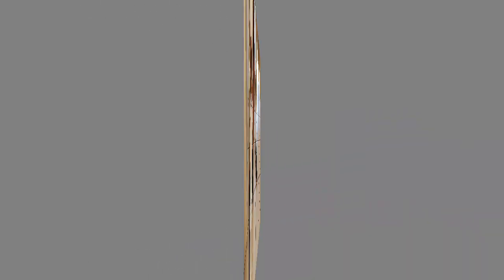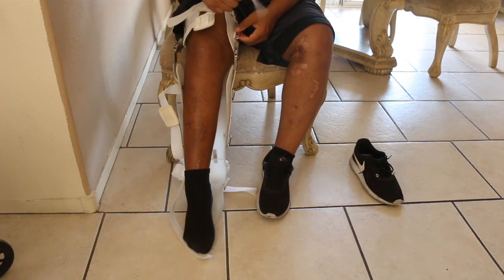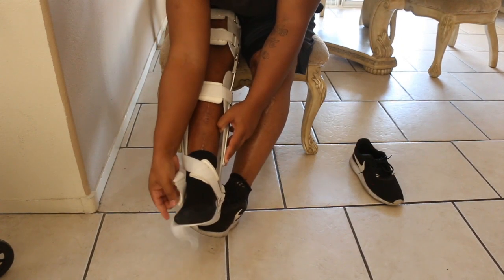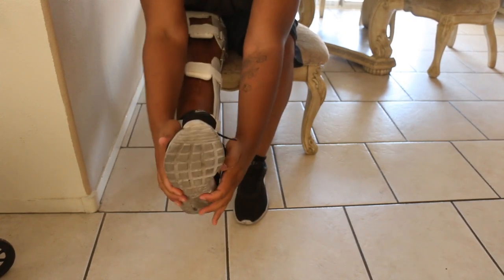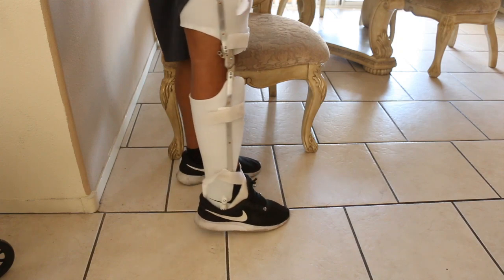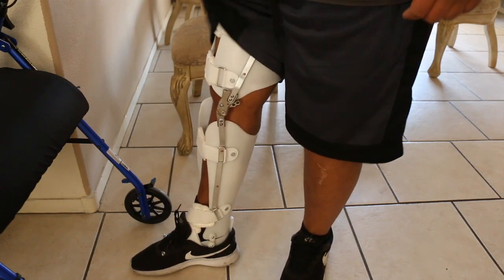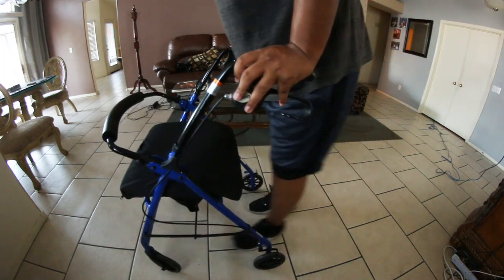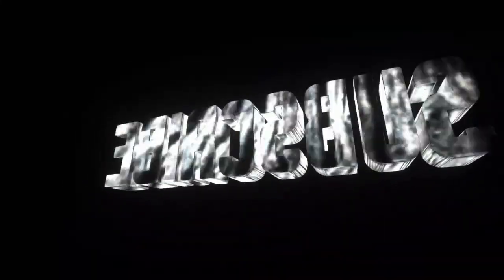KAFO Leg Brace Walking Demo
KAFO BRACE WALKING DEMO

Link To My  KAFO Plastic VS Carbon Fiber Braces

What Happen To You?
I Was In A Motorcycle Accident Hit By a car.

What Injury's Did You Get? ⇒ Broken Pelvis ⇒ Broken Right Leg ⇒ Broken Tailbone ⇒ Tore 3 Ligaments In Left Knee

Did It Leave Permanent Damage? Yes I Nerve Damage/Weakness to the right Side Of my Body and Wicked Sciatic Pain and Drop-foot.

Why a YouTube Channel?
 I feel that there is no help for a person who is suffering from the after math of a life changing event. When i first got hurt there was no direction for easing the Pain. I would suffer with everyday and very little resources no one who was being paid to help offered any relief besides Pills and Steroids which i didn't want. So i set out to find alternated methods to help and i want to share the information i find with others like me with no Direction or Help we are a Community of people who share a one of kind Experience and We can only Help Each Other.

FYI --This video is not sponsored and all items were purchased by me. This helps support and improve my channel. If you would like to support me, thank you, otherwise please feel free to search anything mentioned in Google to find where to purchase them. Thanks so much!